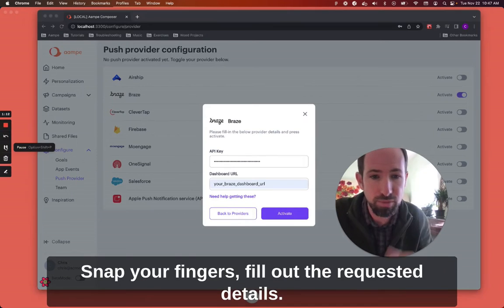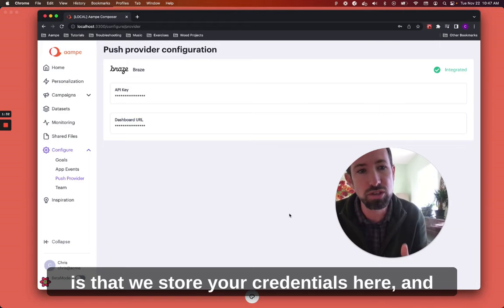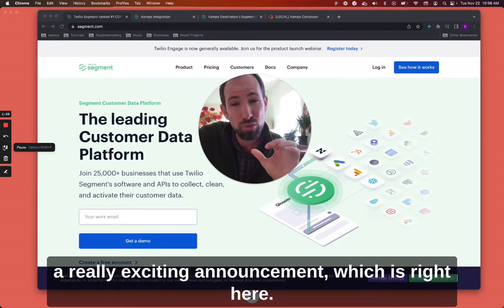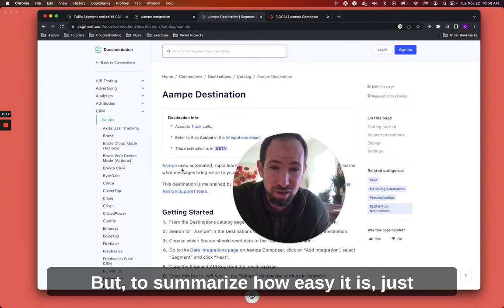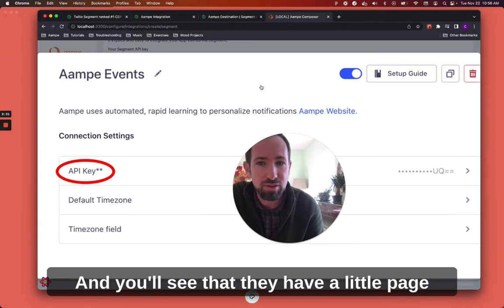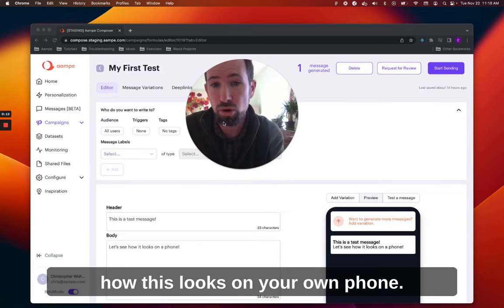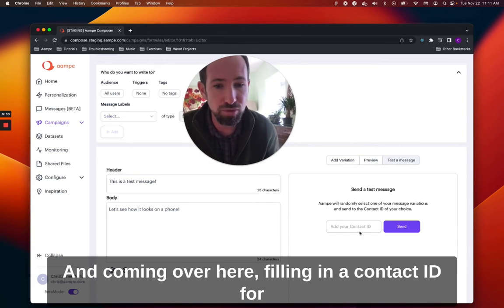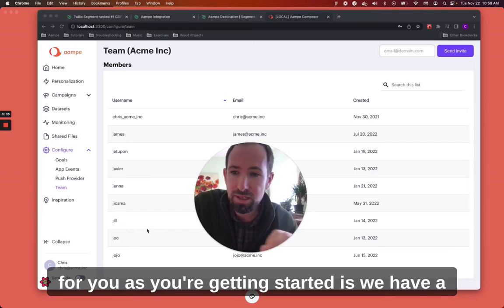Getting started with Aampe — Setting up your team and integrations and sending test messages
Getting up and running with Aampe has never been easier!

In this video we'll show you how to set up the necessary integrations with your app events/clickstream data and push notification provider, send test messages, and invite your team members into your Aampe account!

0:00 New Update Announcement!
0:08 Configure/Activate your Push Provider
1:00 Connecting your App Events/clickstream into Aampe
1:58 Sending test messages through Aampe
2:37 Adding teammates to Aampe